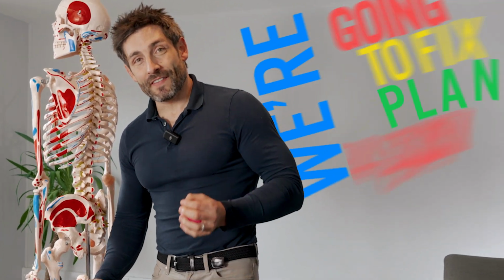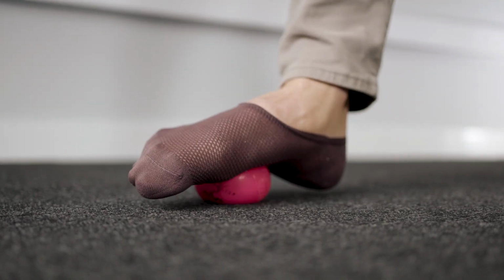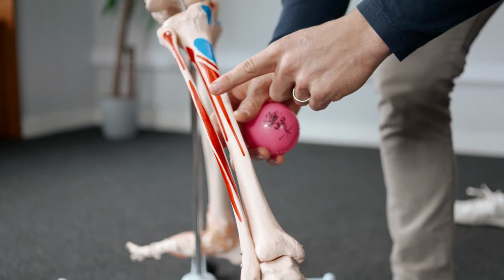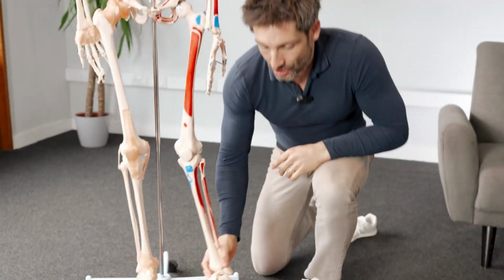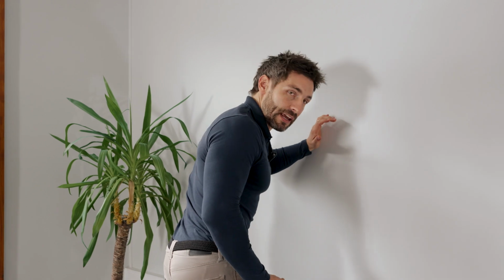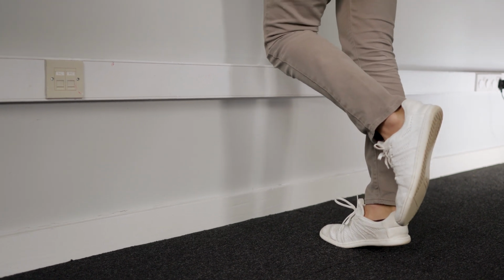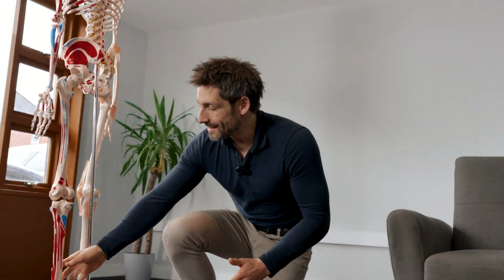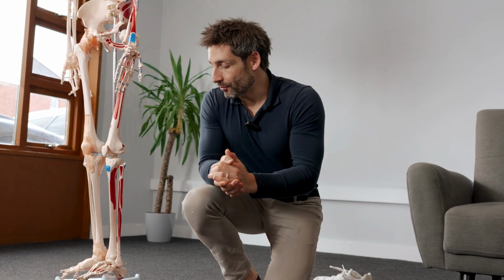How To Fix Plantar Fasciitis (foot pain) Fast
In this video We are going to show you How To Fix Plantar Fasciitis or foot pain and get relief fast.